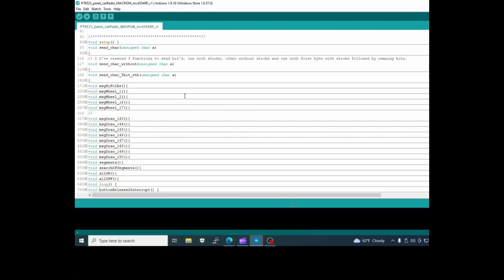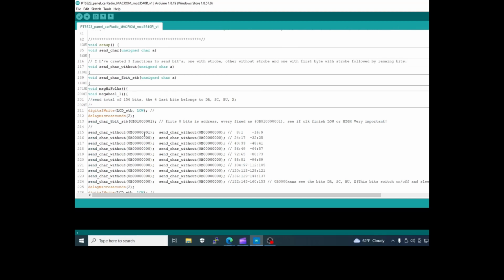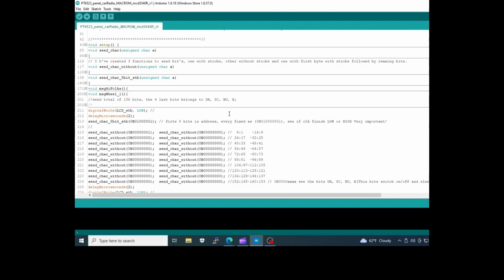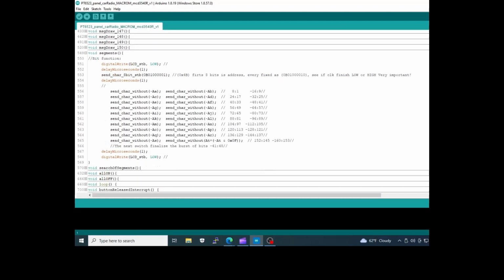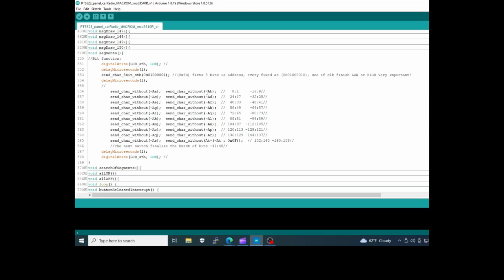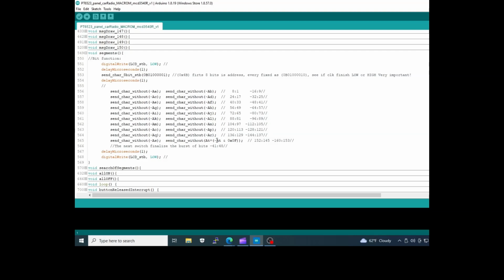PT6523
This is a panel from a car-radio, brand: Macrom, model: MCD3540R.
It use a PT6523 as a LCD driver.